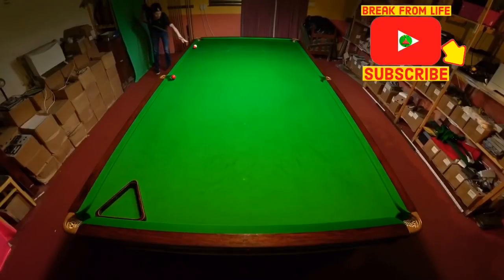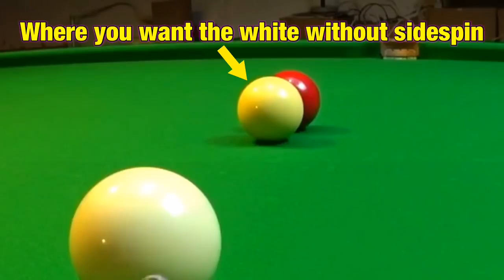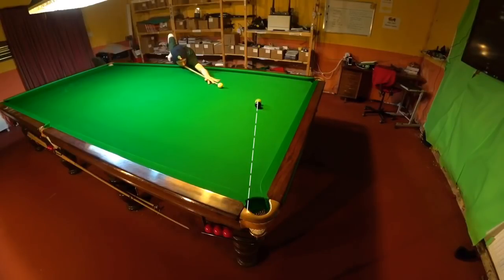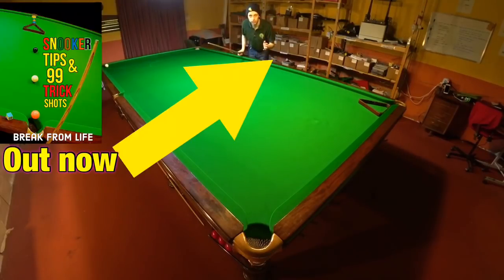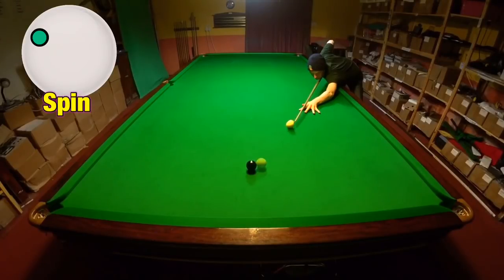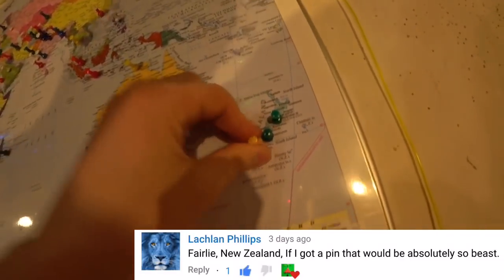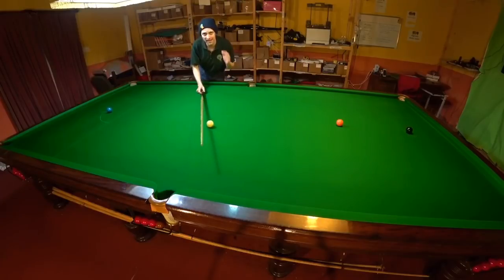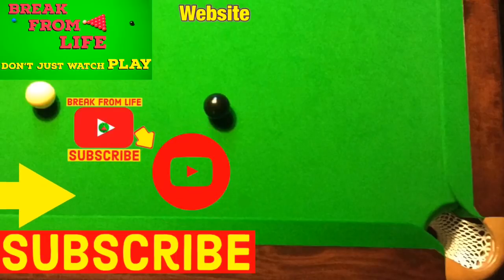Snooker With No Outside Spin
Playing Snooker spin shots explained. Snooker spin tips and tricks the technique with training in shot tutorial. Side spin effects aiming so not playing with outside side spin can really help your game but what does that mean? Break From Life try’s to explain what outside side spin is and its effect on the way you line up a shot. How it can help pot angled cuts and why you are probably better off without it.